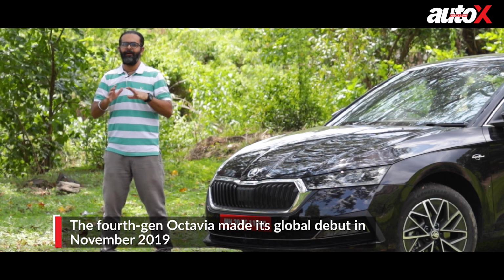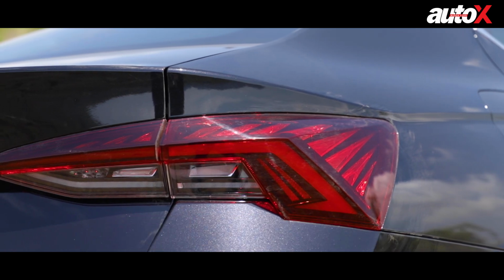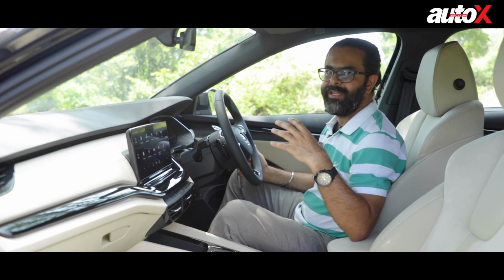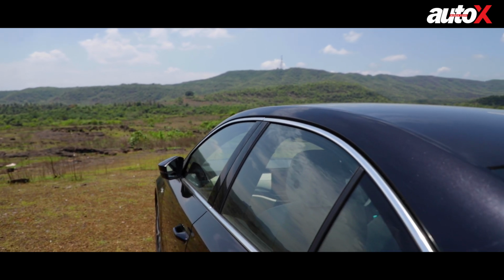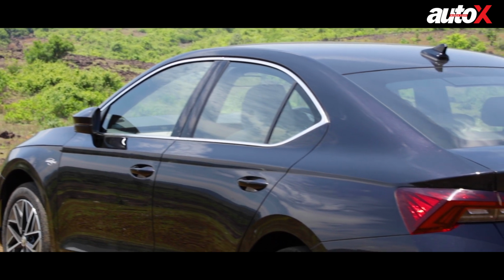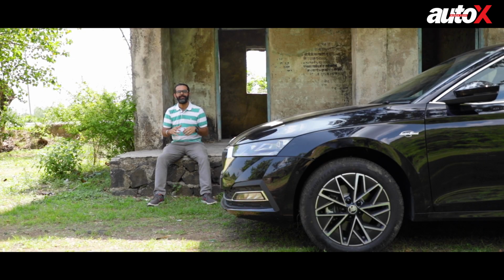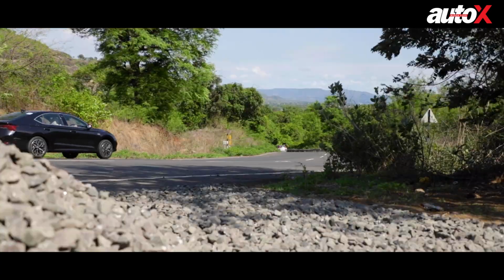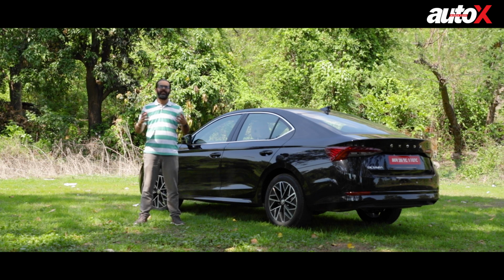2021 Skoda Octavia Review: First Drive | autoX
The Octavia has always been a formidable force in its class, and with its fourth-generation model, Skoda seems determined to take the game to the next level. With an all-new design, a significantly plush interior, and a punchier 2.0-litre heart, Skoda’s new Octavia 2021 is packed with everything that you’d expect from a car in its class and more. However, the 2021 Octavia comes at a time when sales of the D-segment sedans are plummeting. So, the question is – can the 2021 Skoda Octavia transcend the segment and take the battle to more popular SUVs? Watch our Skoda Octavia Review to find out the answer.

Presenters: Ravi Ved
Cinematographer: Yash Dhoka
Editor: Manish Bharti

In case you wish to check out the autoX Exclusive Stories